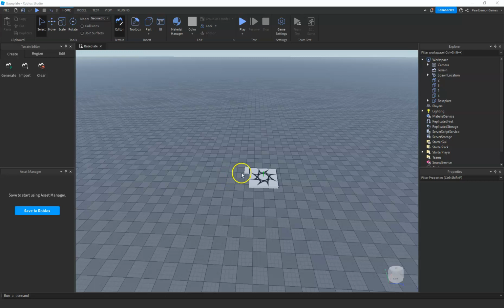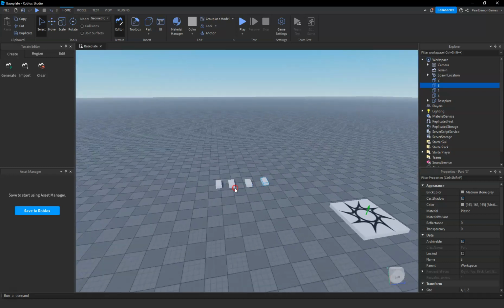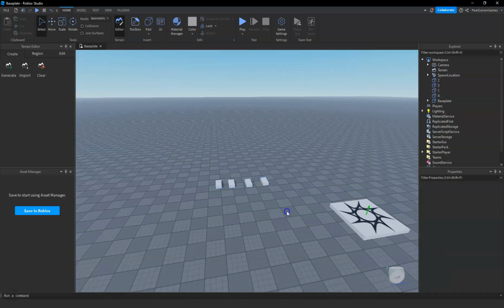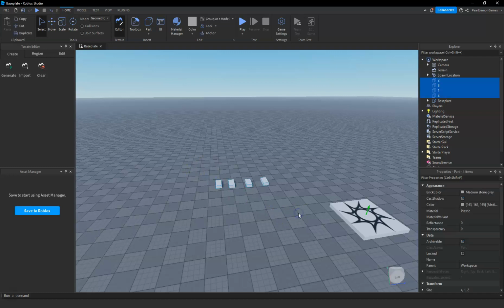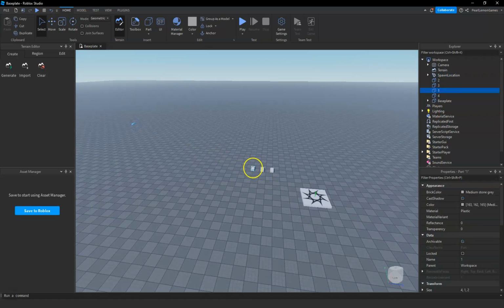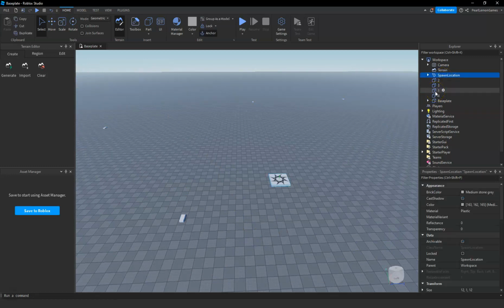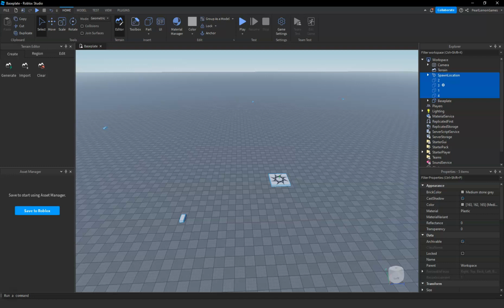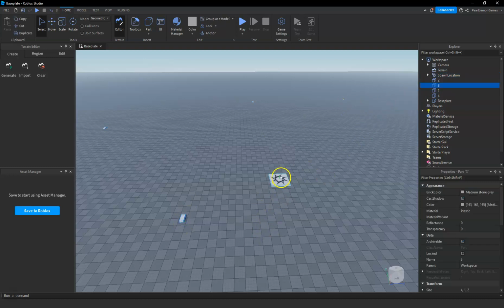Ways to Select Multiple Objects in Roblox Studio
Join us as we go through our amazing journey of starting a game studio from scratch with little to no coding experience! We plan to do this with the help of Roblox and its easy to use Roblox Studio. We plan to make a whole series of Roblox games to begin our gaming journey.

Pearl Lemon Games is on a mission to launch a Roblox Studio where we can learn to make games. As such, we must try out some Roblox games in order to understand the full capabilities of Roblox Studio.

We want to make no code games in Roblox, and launch a no code games studio! We welcome you to join us on our journey.